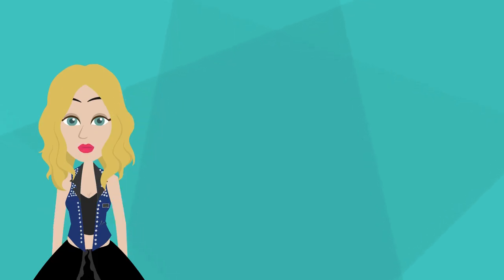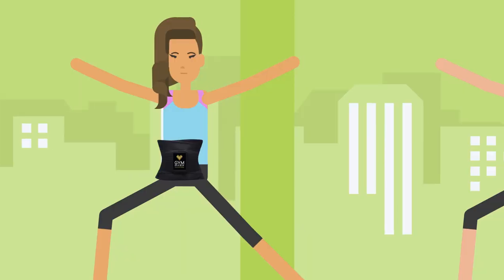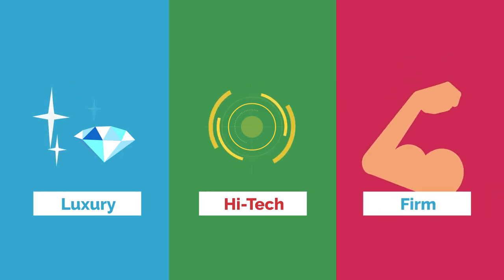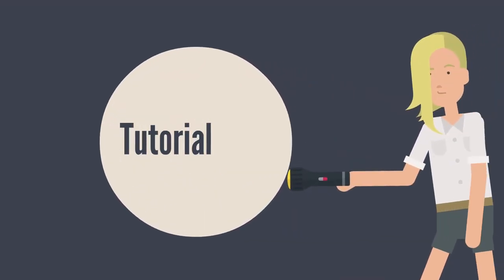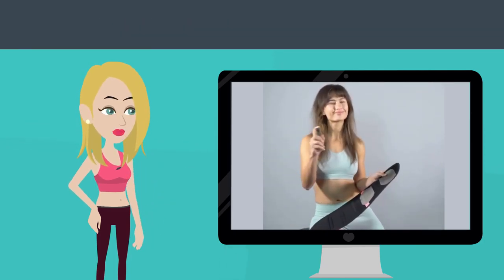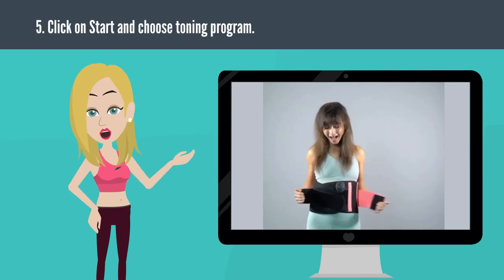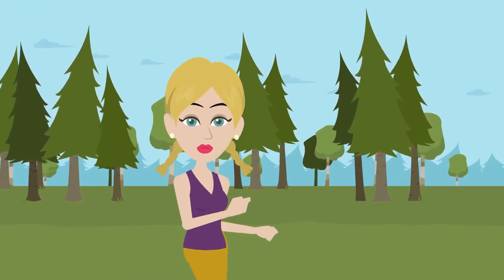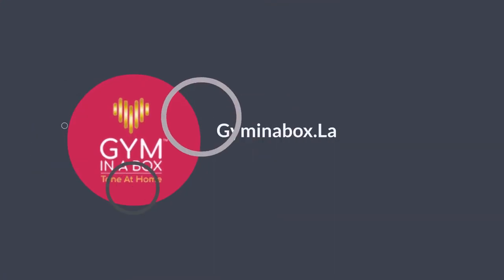GYM IN A BOX Explainer Video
LOOK BETTER. FEEL BETTER. PERFORM BETTER.💪🏋️‍♀️✔️
Time to level up your home workout ! Our modern high-tech Corset is designed to tone, firm and strengthen abdominal muscles and mold the waist, developing a beautiful hourglass figure.
Thermal Silver fabric creating an intense Abs & Core Workout with seamlessly integrated Electro Muscular Stimulation, a new way to exercise without having to spend hours in the gym ... to not only give you the benefits of a conventional waist trainer, but also to create a real workout effect, generating 200 ab contractions in 15 minutes!
Now that's what we call a workout! Say hello to your new home gym buddy 'GYM IN A BOX' CoreWrap and start NOW with transforming into your 2021 DREAM BODY